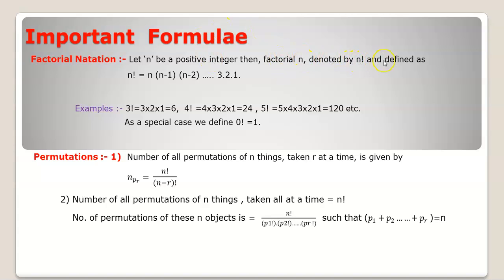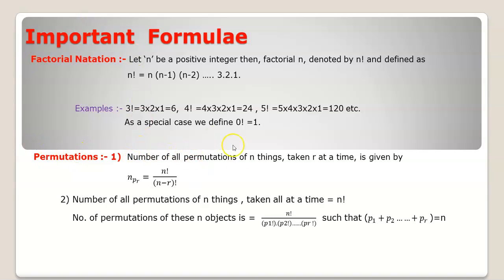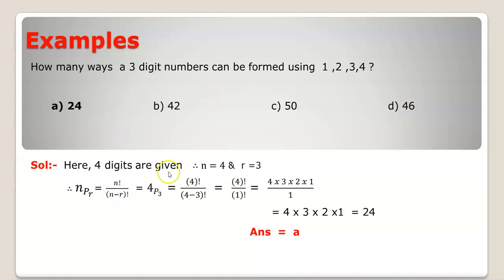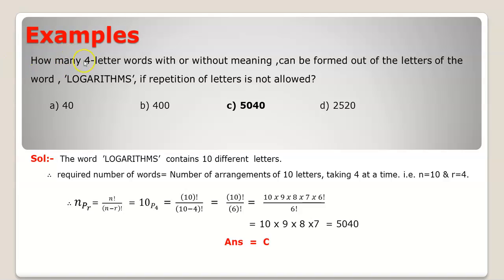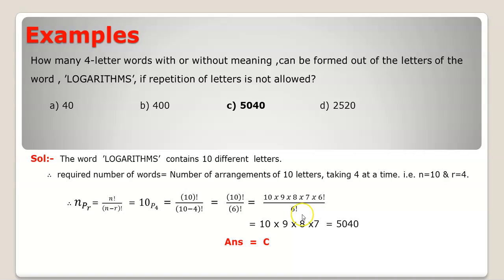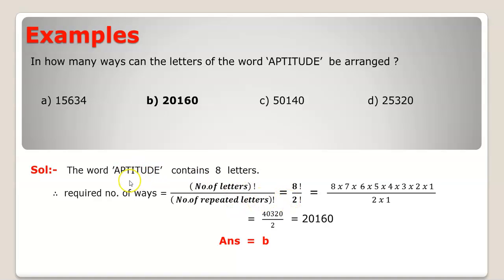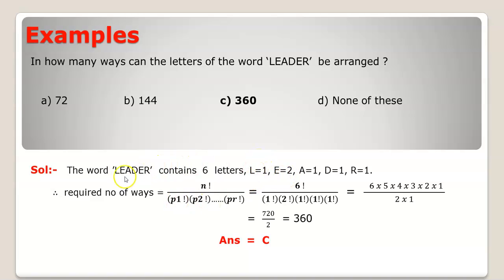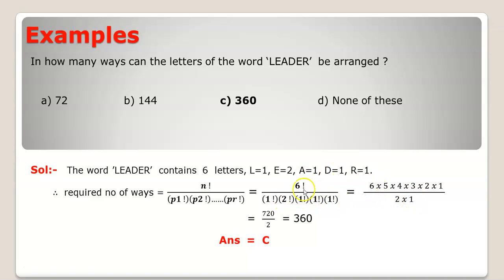Lecture 9 Permutations and Combinations by RSJ